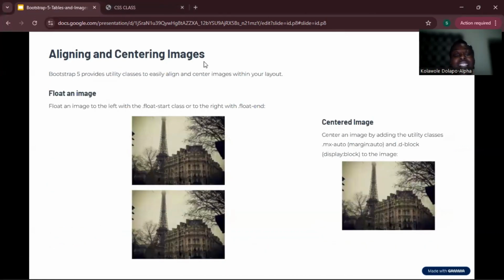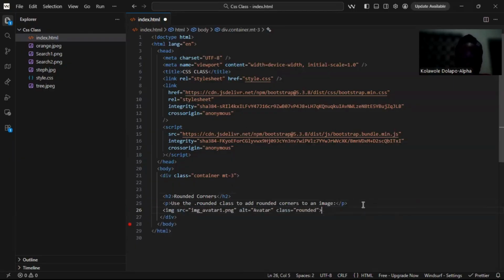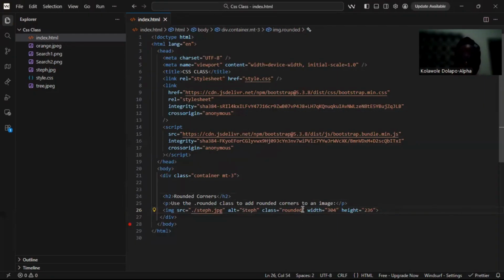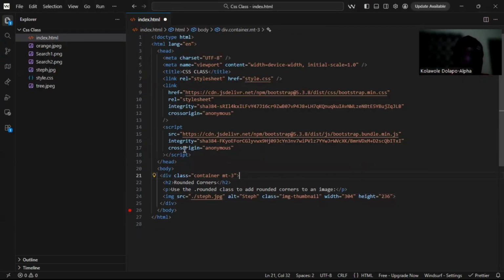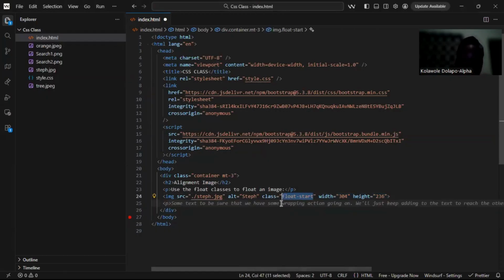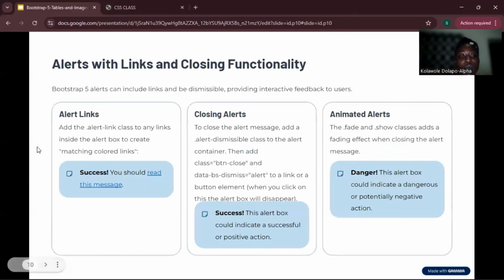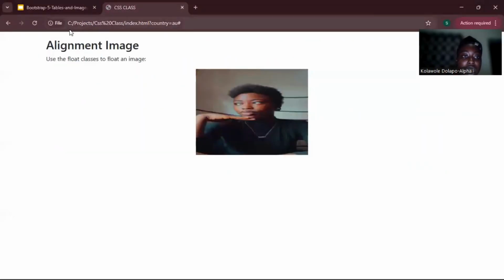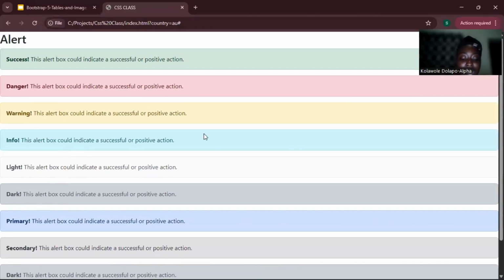Bootstrap 5 Images